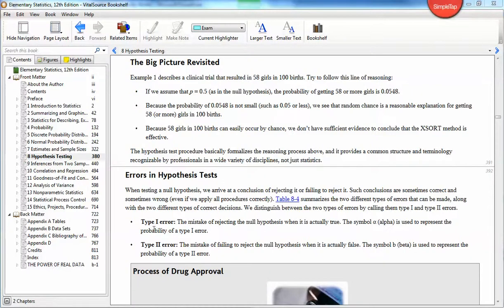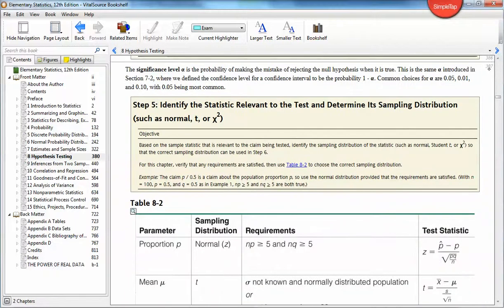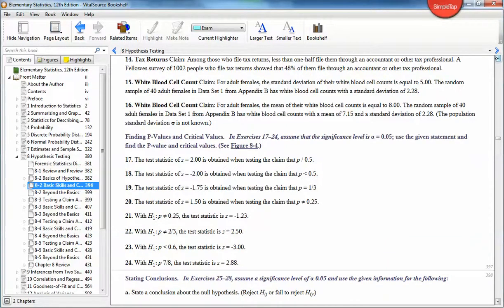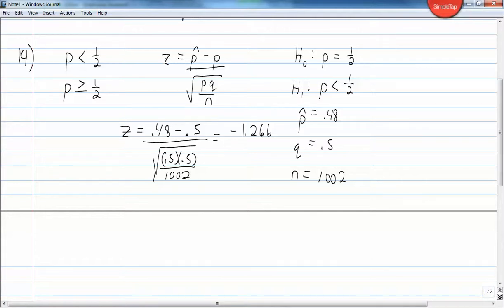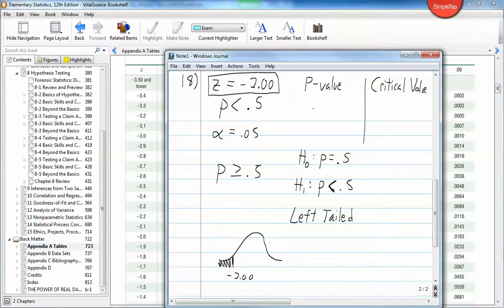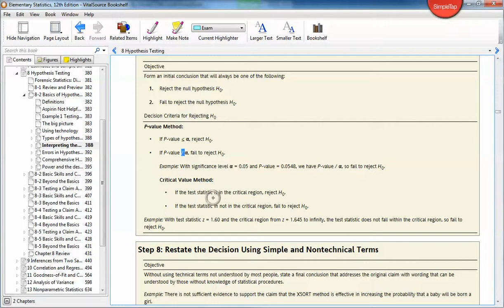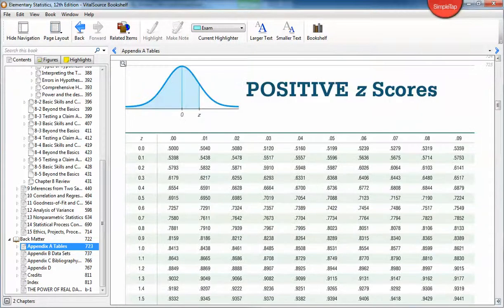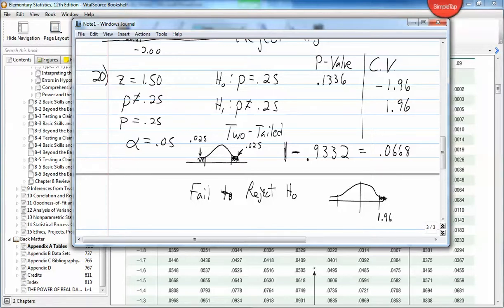Statistics: the basics of hypothesis testing part 2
The basics of hypothesis testing part 2